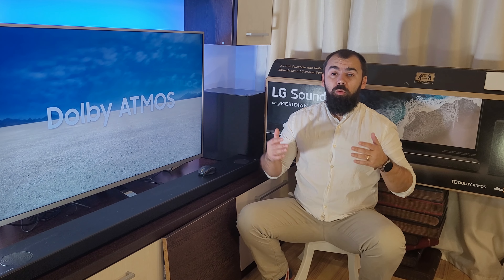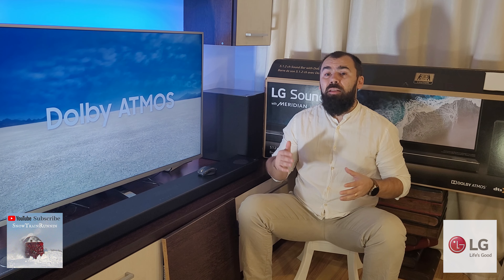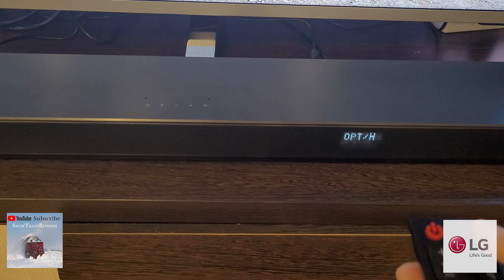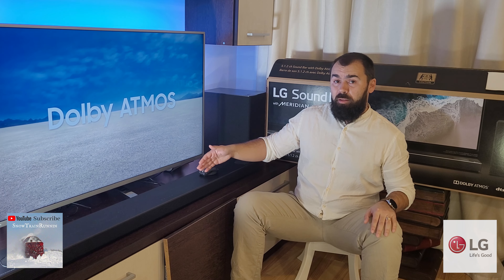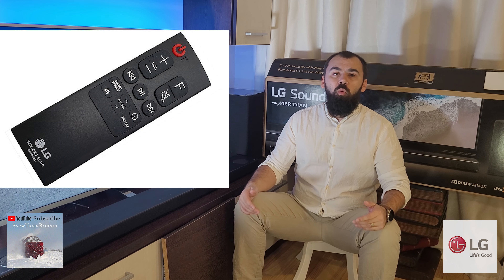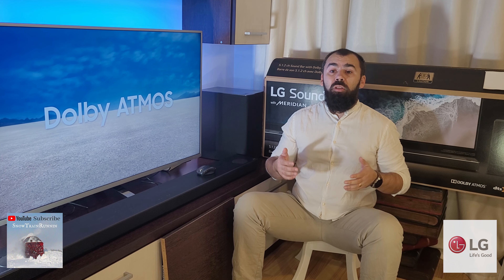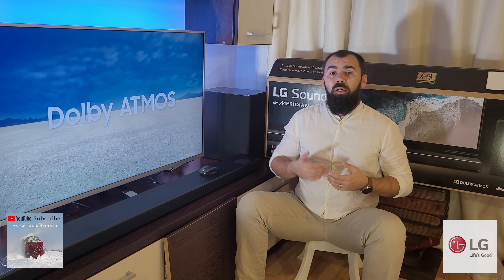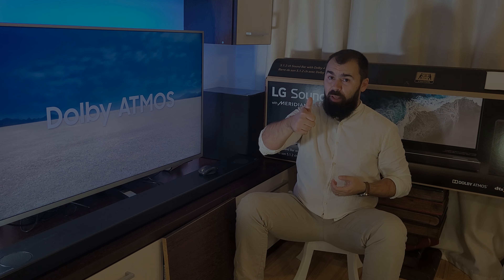The LG SN10Y Soundbar - WORTH IT? Full review and impressions! (5.1.2 CH Dolby Atmos Soundbar)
Hello Guys,
My name is Luka and today I will make a full review about the LG SN10Y Soundbar - one of LG’s best soundbars.
The LG SN10Y is basically a 5.1.2 channels soundbar with subwoofer that supports Dolby Atmos and DTS:X along with High Resolution Audio, HDMI EARC, USB,  Bluetooth streaming, wireless connectivity and the ability to use extra dedicated surround speakers and expand the system to 7.1.2 channels. With 570 watts of total power and different sound models this soundbar will amaze you. This features comes at a hefty price at around 1000$, but let see if it worth it and if there is some better soundbars at this price range.
The LG SN10Y is a 5.1.2 channels soundbar with the main unit having three front firing drivers, two up-firing Atmos drivers and two side firing drivers that are responsible for the surround effects along with a powerful subwoofer that produces great low frequencies and offers a great sound profile that's well-suited for movies or music as well as a variety of sound enhancement features.
The main soundbar unit is extremely big and weighting at 7.2 kg.  But this big size places the SN10Y among the most powerful units in the soundbar industry.
The front and side firing drivers are covered by a full covering perforated metal grille while the rest of the main body including the top is made from plastic that has a brushed metal finish giving it a more premium look same as the subwoofer and features straight lines.
At the top of the main unit, placed in the center, are the usual built-in buttons that almost all soundbars have and are touch sensitive arrange in a straight line with two small holes above them that feature the build-in microphones for the voice control functionality. The built-in touch sensitive buttons on the main unit include a power button, a function button for selecting input source, volume controls and a Wi-Fi button.

The soundbar comes with a fully working display that LG placed to the right side of the main soundbar unit and show various information like input source and volume among others.
This soundbar has a wide selection of physical inputs, and you can even use it as a hub between your TV and your devices. However, it doesn't have HDMI inputs along with a HDMI output which has EARC functionality an AUX input, so you can't directly connect older devices to the bar. On the upside, it does have a USB port, which is handy if you have music stored on a thumb drive or external drive.
The output Power for the soundbar and subwoofer is rated at a total of 570 watts of RMS power.
The most important sound feature is the AI Sound mode which lets the soundbar automatically optimize sound and is for those that don’t want to mess with sound options all the time - it automatically adjust sound levels, bringing out treble or bass based on what you’re listening.
Bluetooth streaming is also available which means you can stream music from any mobile device like smartphone or tablet to your soundbar.
After you mount the soundbar you will forget it because this soundbar has the CEC function and being connected via HDMI EARC turns on and off with the TV and even the sound is controlled directly from the TV remote.
The  soundbars has incredible support via its HDMI ARC port as it supports most common audio formats. It also supports E-ARC, so it's able to play high-quality lossless formats.
You can watch Dolby Digital content, which is the most found surround sound format, as well as more advanced object-based formats like Dolby Atmos and DTS:X.
It’s not the chest pumping performance that dedicated subwoofers can offer but for its size and power it will shake your house and make the neighbors know what you are listening!
If you look at the Lg SN10Y performance certainly for the casual user it will be more than enough but the price is pretty high for a soundbar system, even for one as advanced as this one and you can find in my opinion some better soundbars like JBL BAR 9.1 that is in the same price range
Thanks to its full array of physical inputs and wireless connectivity options, it's easy to use this it remains an excellent top of the line soundbar.
Conclusion - if I had 1000$ and an LG Smart TV, I would buy it, but if I don't really want to buy the LG brand, I would opt for the JBL BAR 9.1 with Atmos.